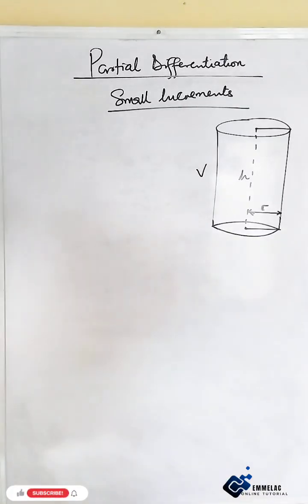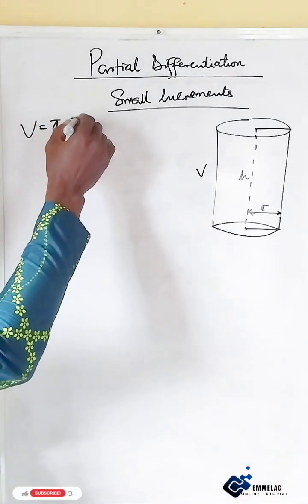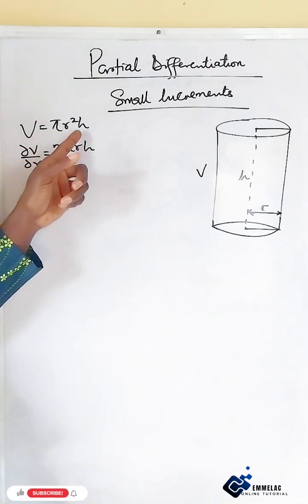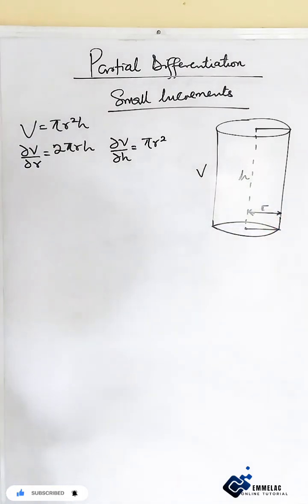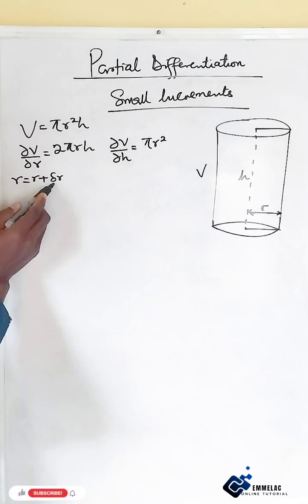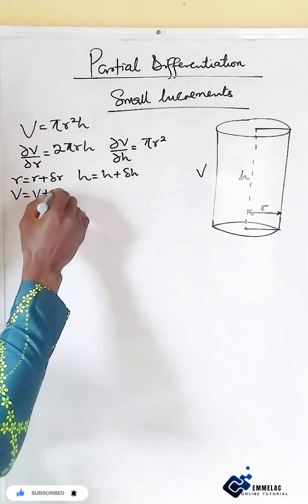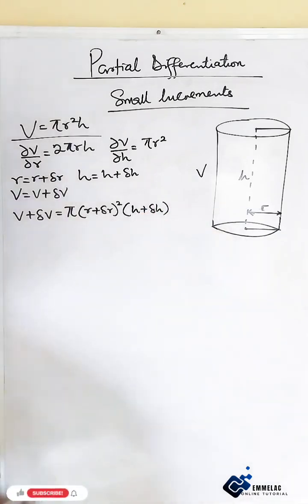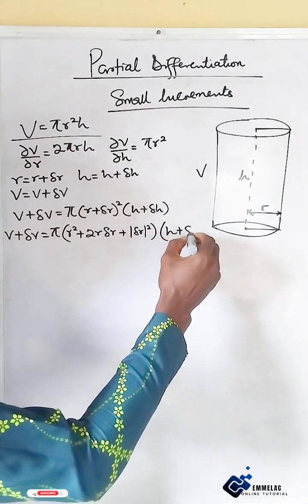Small Increment | Partial Differentiation | Calculus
Small Increment | Partial Differentiation